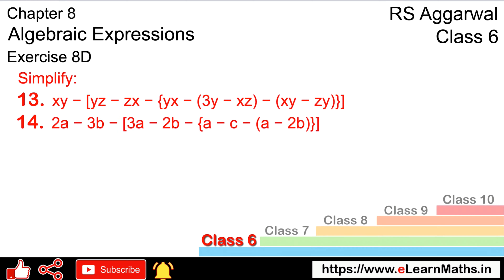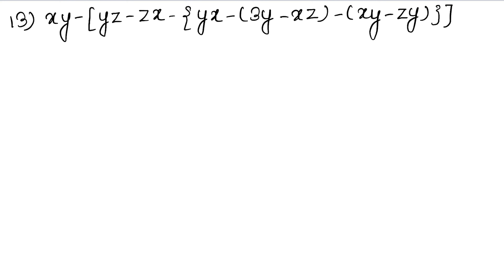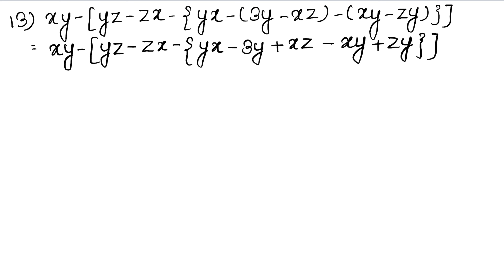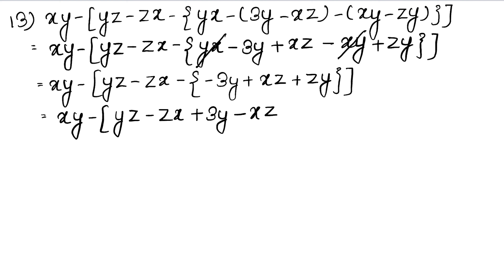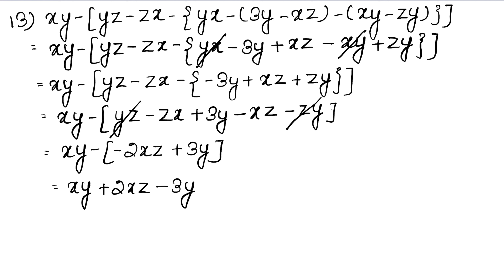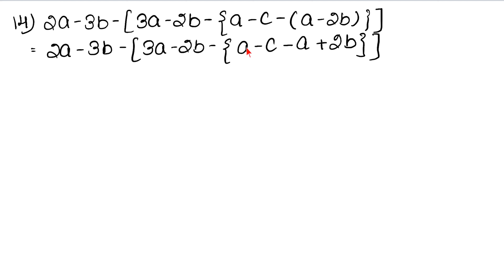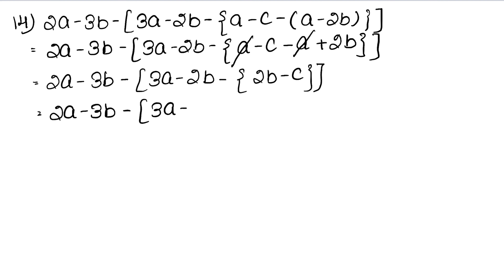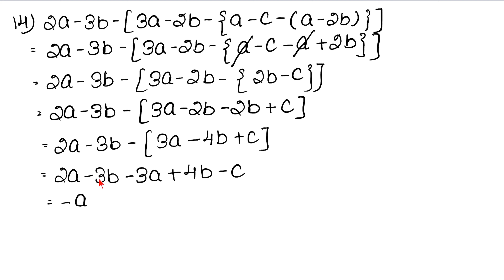Algebraic Expressions | Class 6 Exercise 8D Question 13 - 14 | RS Aggarwal | Learn Maths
Book - RS Aggarwal
Class - 6
Chapter - 8 - Algebraic Expressions
Exercise - 8D
Welcome to Learn Maths. This video will solve Question 13 to Question 14 of exercise 8D. Please share your queries and feedback in the comments section.

Regards,
Garima Agarwal